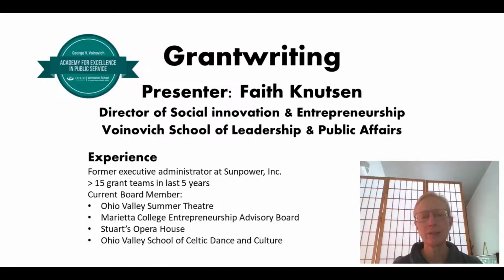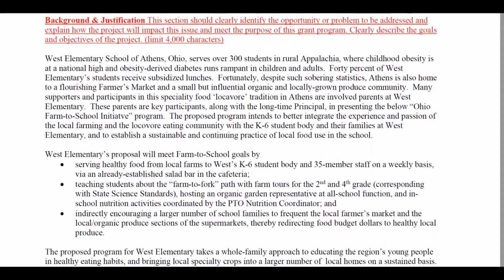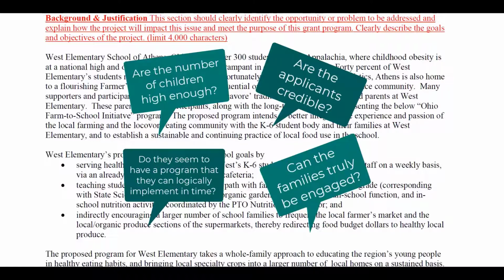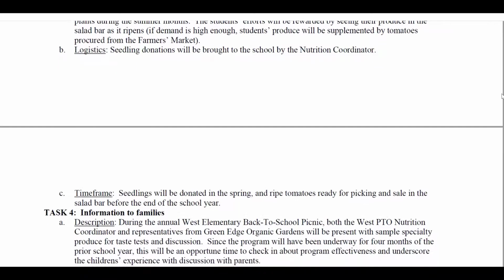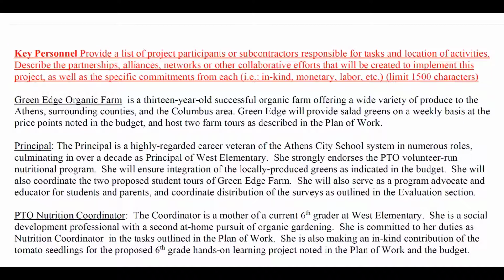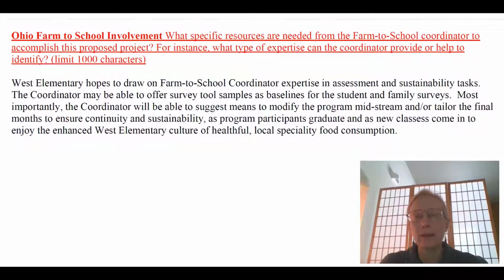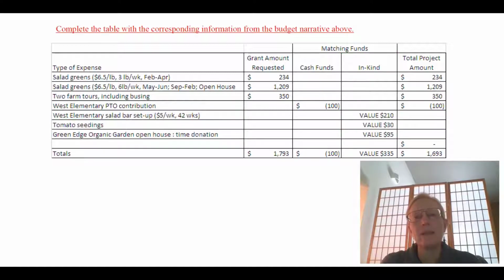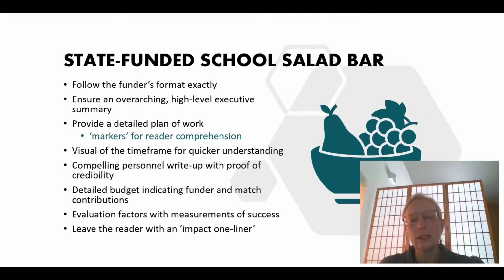Grantwriting part 2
In the second microlearning episode of her Grantwriting series, Faith Knutsen reviews the grant application process using an actual grant written and submitted to a funder.